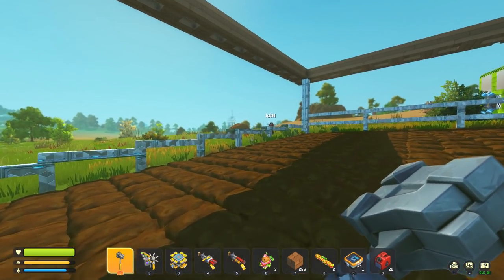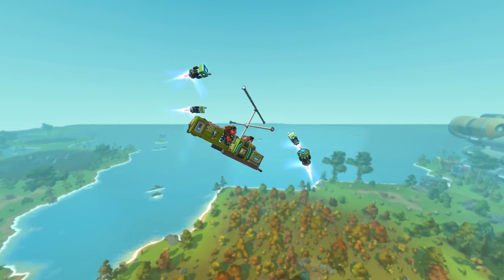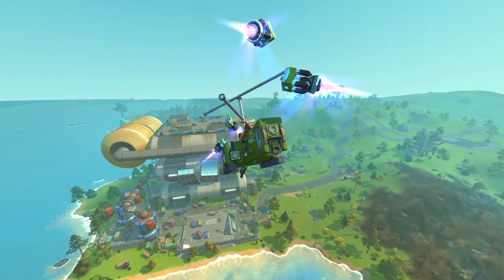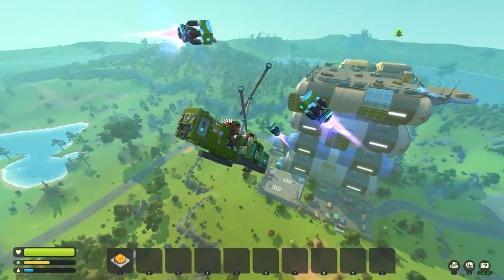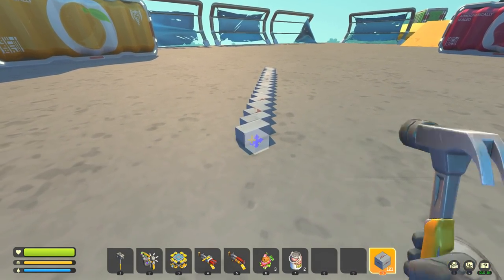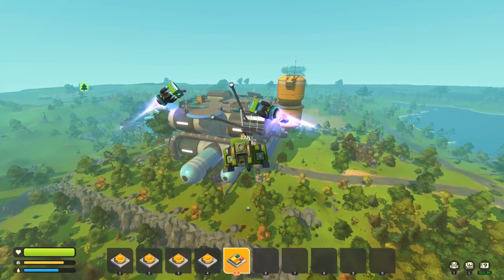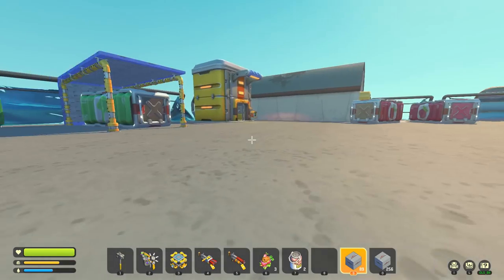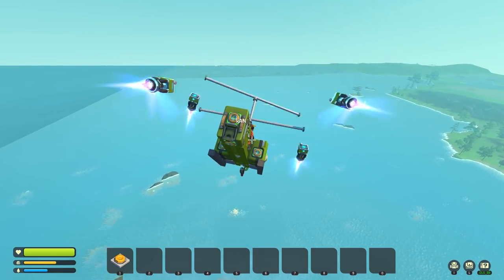We Tracked ALL WAREHOUSES in Our World With The GYROCOPTER! (Scrap Mechanic Co-op Survival Ep. 53)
Hey everyone! Welcome to the continuation of our Scrap Mechanic co-op survival adventure! In this episode kAN and I saw how you guys felt about our janky gravity flyer and decided to build a proper helicopter / gyrocopter contraption powered by thrusters! This machine will help us explore the map way easier and make other tasks less tedious! Make sure to check out the action and see the shenanigans and I hope you enjoy watching it as much as we enjoyed playing it!

Song: Energetic Rock Background (Music Today 80)